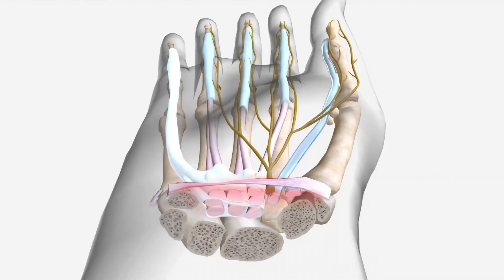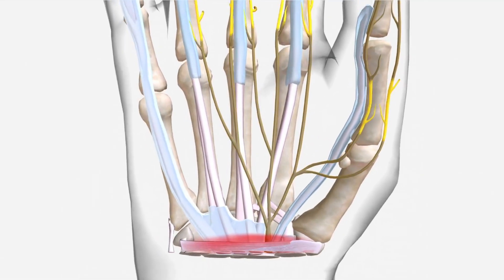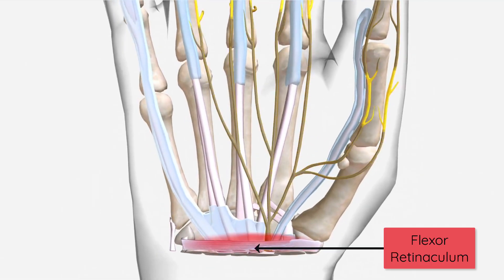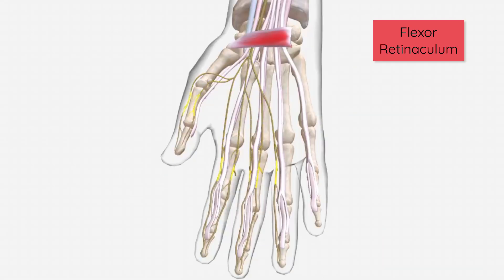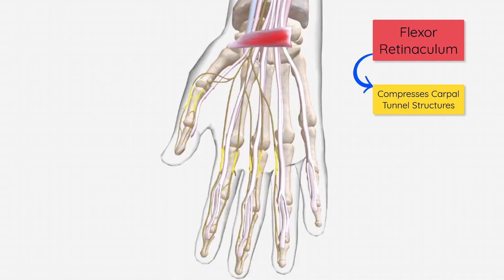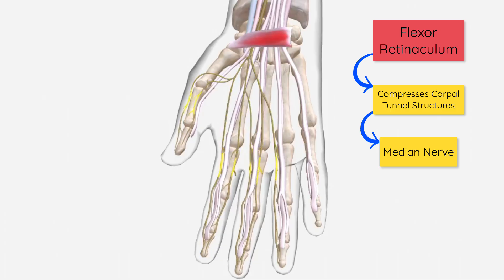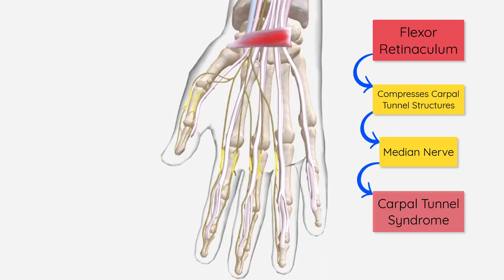Carpal Tunnel Syndrome | Expert Physio Overview with Diagnosis Tips and Exercises!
In this tutorial, we take your through what you need to know about carpal tunnel syndrome from what it is using our 3D anatomy model, diagnosis including evidence base for special tests and how to best treat this common condition!